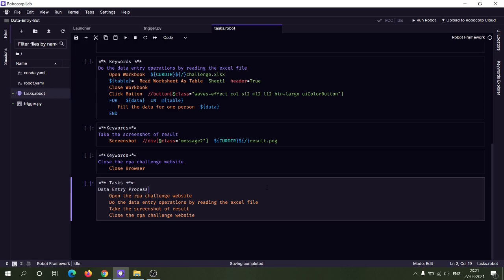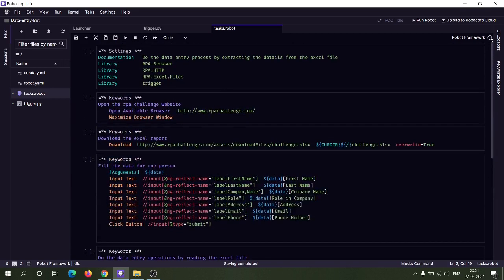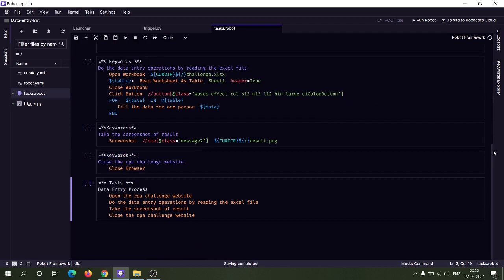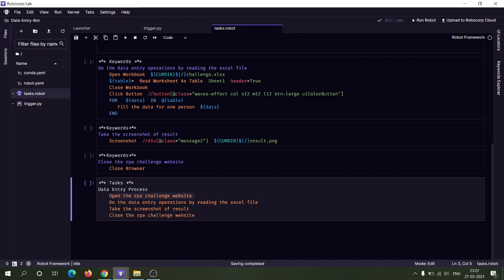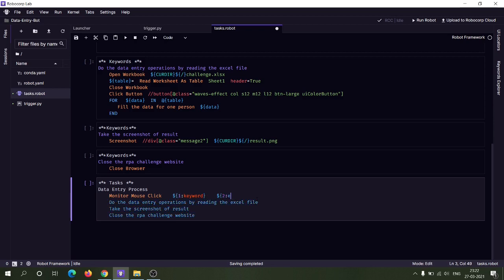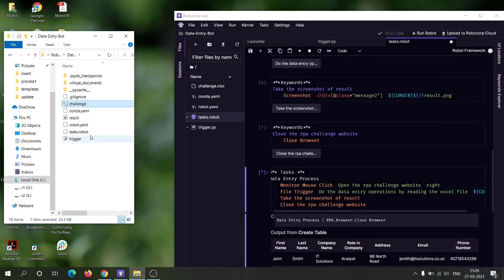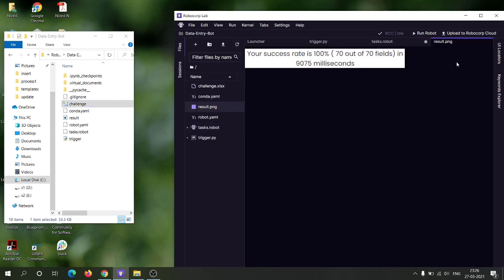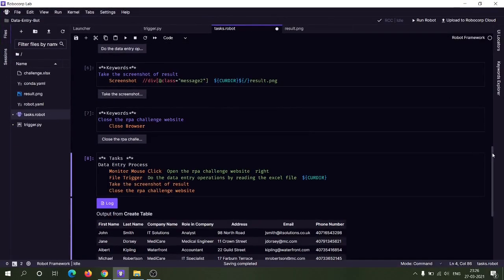Robocorp : Trigger Bot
Hi all,

This is another video on Robocorp. Here I had developed a custom library using library, which can be used in robocorp for triggering the keywords based on actions like mouse clicks or when a file is added to folder.
This type of custom would be useful when we need to trigger it based on some conditions
See the video for more details regarding that...

Please let me know your feedback too after watching the video

Regards,
Nived N
Happy Automation